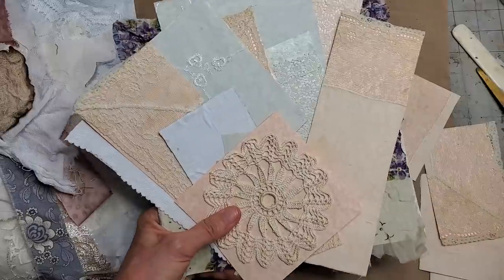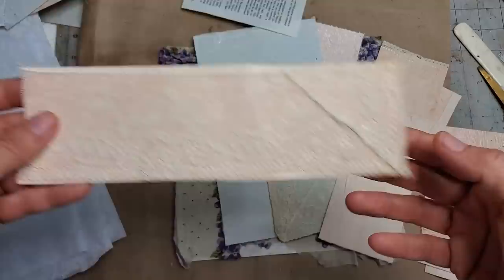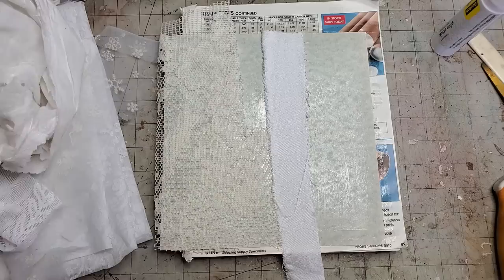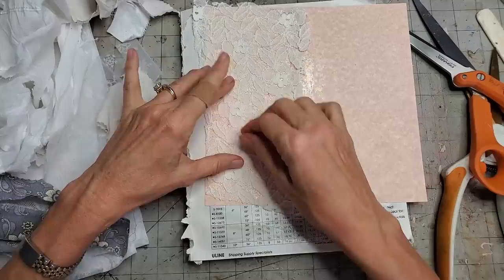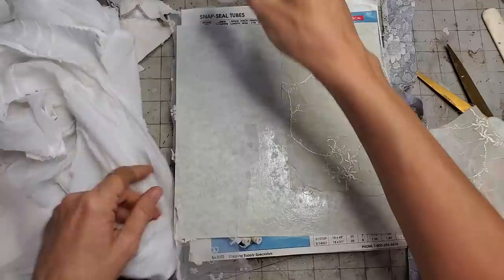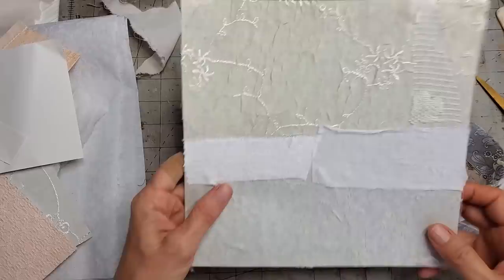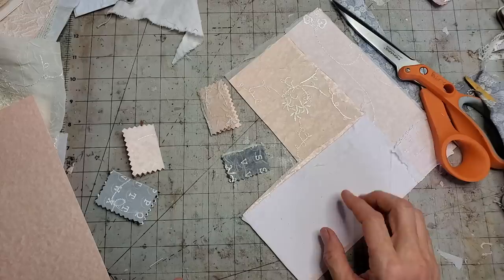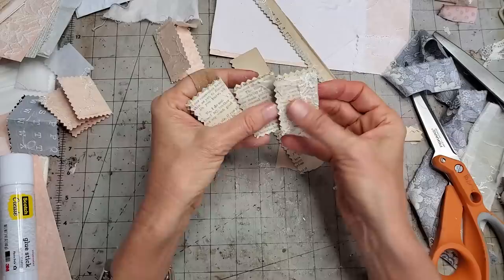Episode Seven!: Paper & Lace! How To Make Pretty Pages in Junk Journals! :) The Paper Outpost!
Episode Seven!: Paper & Lace! How To Make Pretty Pages in Junk Journals! :) Craft With Me! The Paper Outpost! Want to see some fun and easy ideas to design and decorate your junk journal pages? If you get stuck here, I am happy to show you some ideas on designing your journal pages! Easy and basic yet fun tutorials!